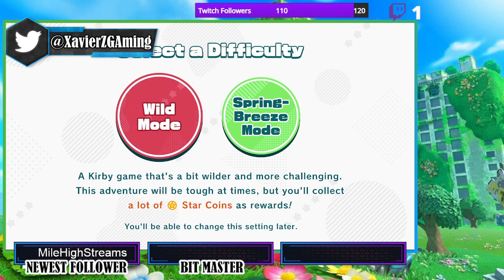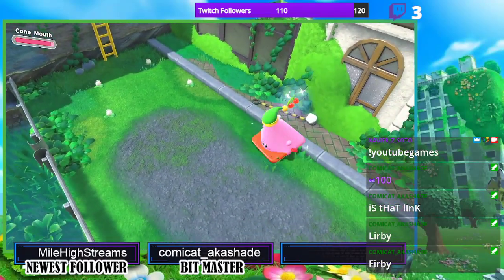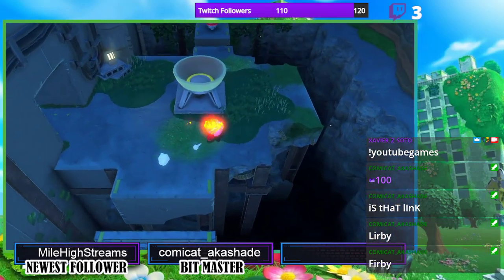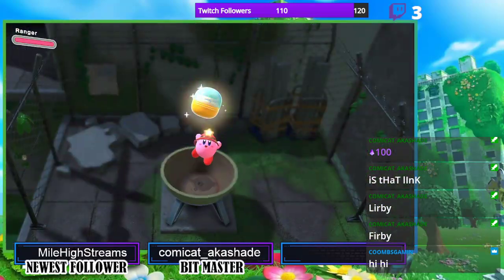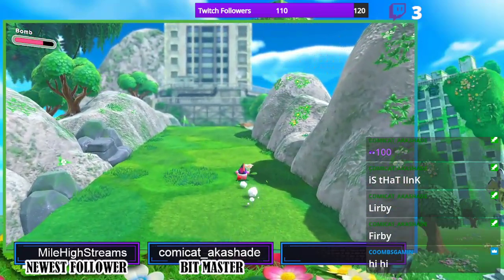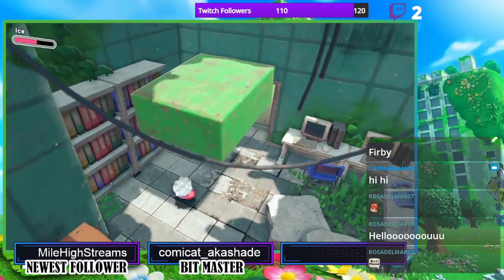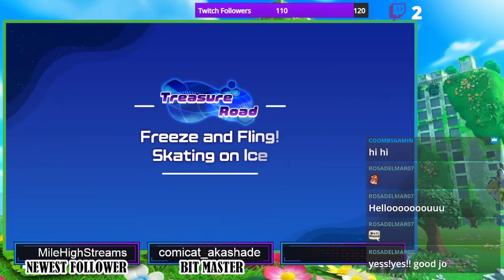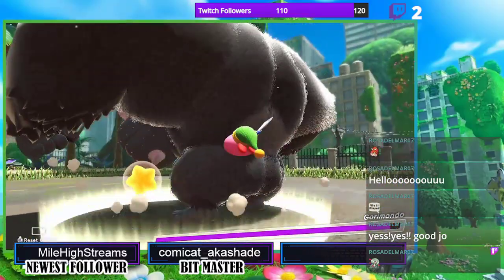Let's Play; Kirby and the Forgotten Land | # 01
New lands to explore await here with, Kirby and the Forgotten Land! This little squishy pink ball finds itself in some unknown forgotten lands. What will it find? How will it get back home?